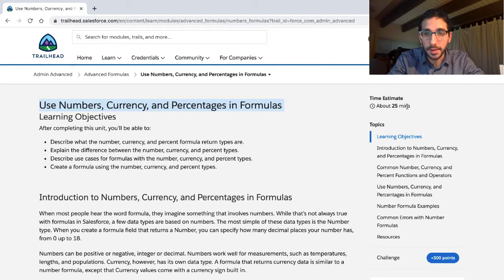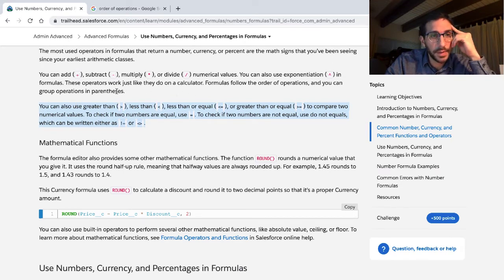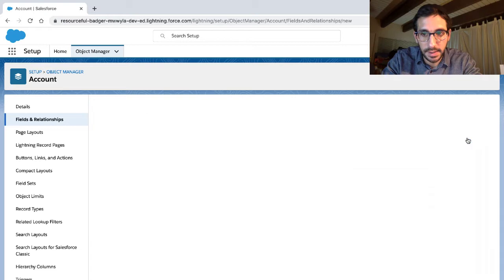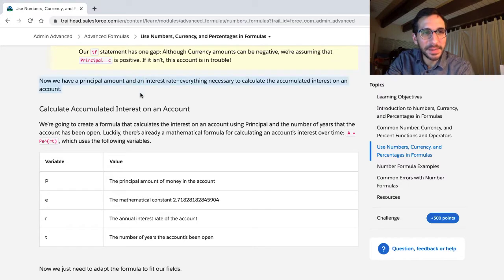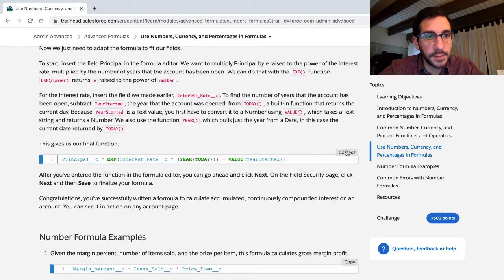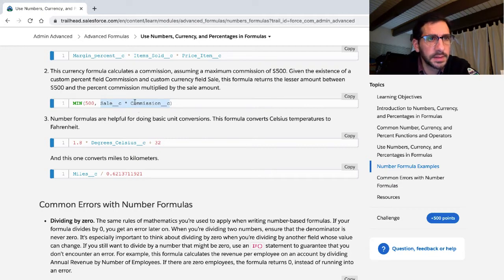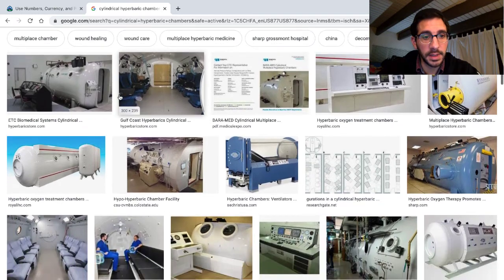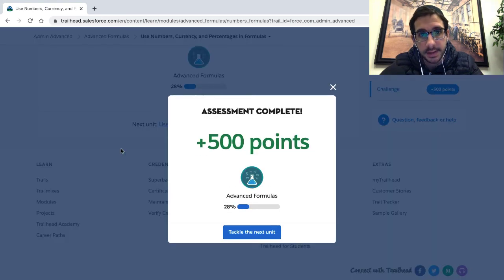Use Numbers, Currency, and Percentages in Formulas / Becoming a Salesforce Admin with Trailhead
In which, I wonder why a liberal arts major (me) is trying to make sense of math formulas. The question remains better than the answer.

Round - half up? Rounds to two decimal places, cause it is used on the currency formula.

One lame way to fix the formula to avoid a 2% interest on a null value. If you know how to use ISBLANK in a way that makes sense, please please please let me know. Thanks.

Don't do like me. If you create a custom field on an object, be sure to uncheck “required” so it doesn’t mess up the check on your challenge.